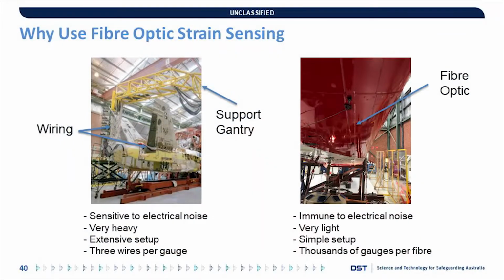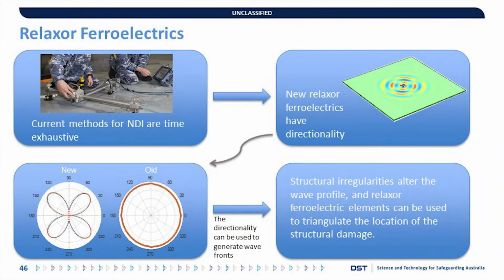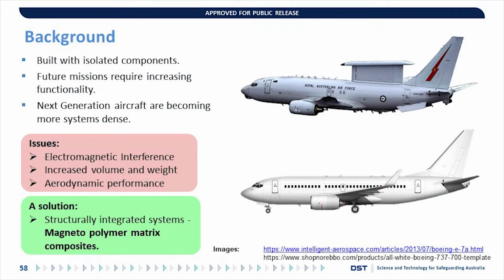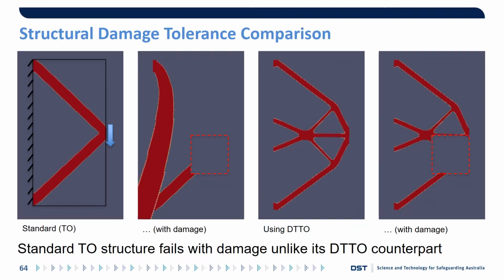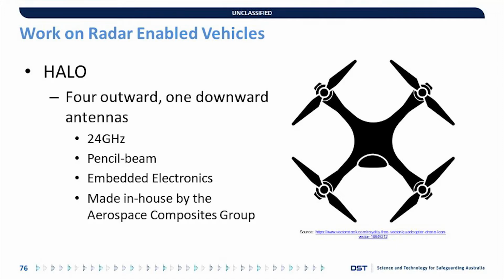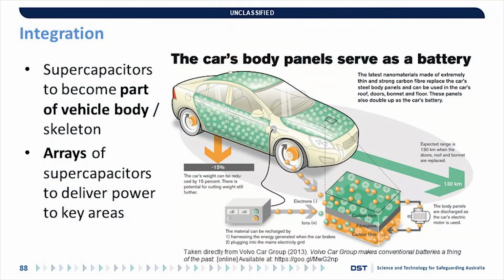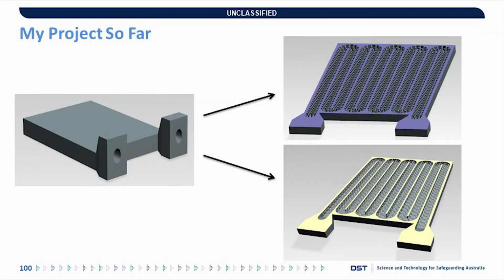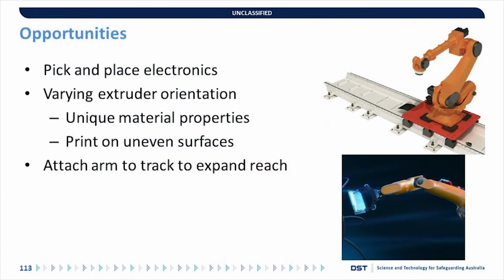DSTEM Student Presentations - Aerospace Division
The DST students are:

Daryn Benecke
Jeremy Kieruj
Henry Kissick
Brandon Lay
Indo Leane
Clancy McColl
James Ryan
Meaghan Smith
Alexander Blain
Jared Salloum
Liam Thomson
Luke Bartholomeuw
Marck Hubczenko